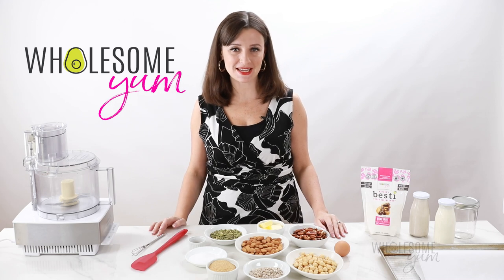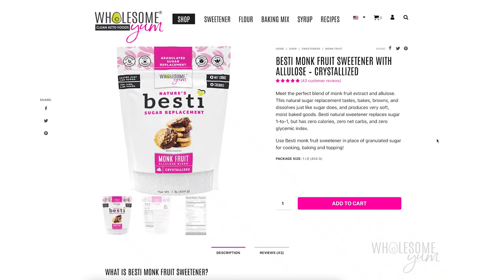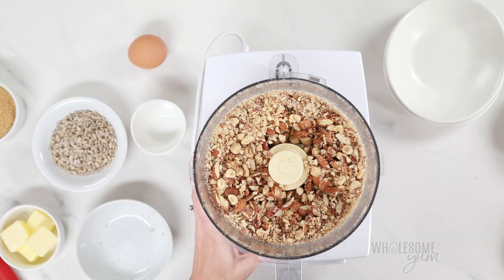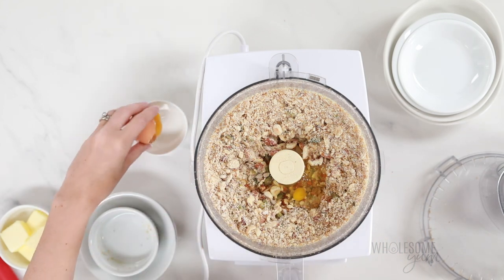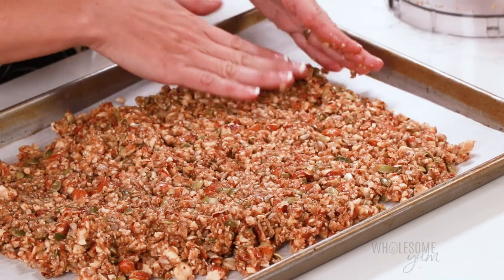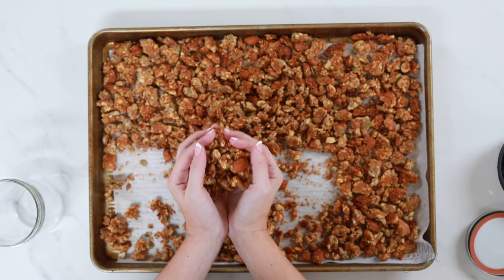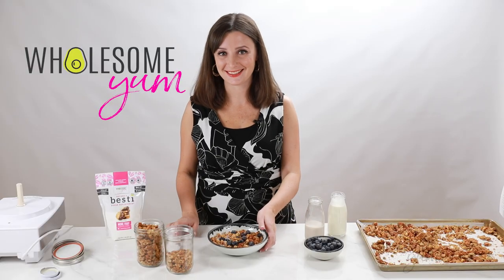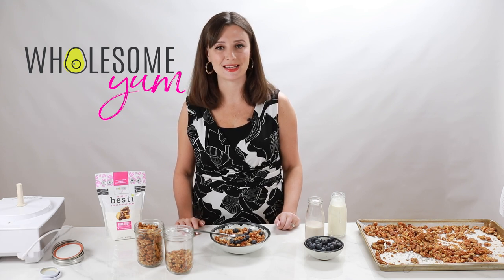KETO GRANOLA RECIPE: Sweet, Crunchy, & 2g Net Carbs!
This easy keto granola recipe takes just 10 minutes of prep for a big batch. It's super easy and stores well in the pantry. Enjoy this crunchy, sugar-free low carb cereal with almond or coconut milk!
⬇️⬇️⬇️ CLICK FOR RECIPE ⬇️⬇️⬇️

KETO GRANOLA RECIPE INGREDIENTS:
► 1 cup Almonds
► 1 cup Hazelnuts
► 6 tbsp Besti Monk Fruit Allulose Blend
► 1/2 cup Golden flax seed meal
► 1/4 cup Butter (measured solid, then melted; can use coconut oil or ghee for dairy-free)

TOOLS & PRODUCTS I USE FOR THIS LOW CARB GRANOLA RECIPE:
► 14-cup Food Processor
► Large Baking Sheet

⏱️ TIMESTAMPS:
0:00 Intro
0:46 The best sweetener for keto granola
1:33 Lining the pan
1:44 Combining the keto granola dry ingredients
3:09 Adding wet ingredients
4:19 Spread on the pan and bake
5:03 Breaking apart the low carb granola
5:27 Storage instructions
5:56 Serving ideas
7:27 Taste test